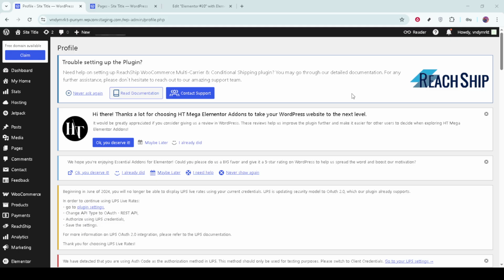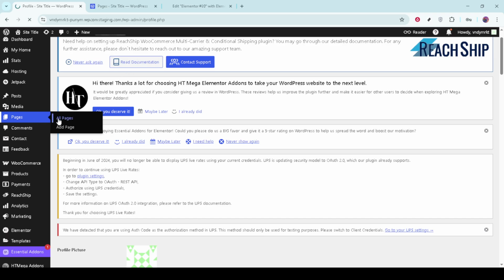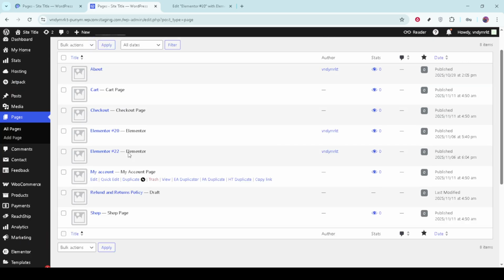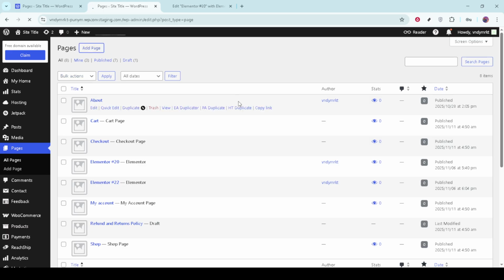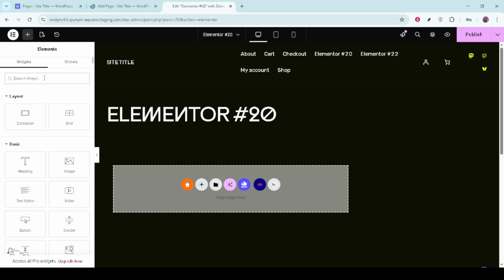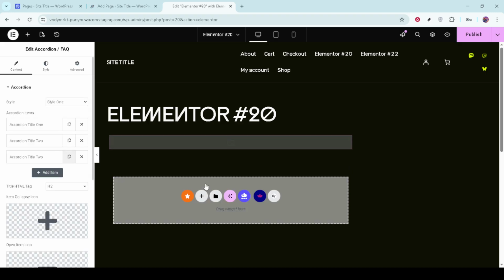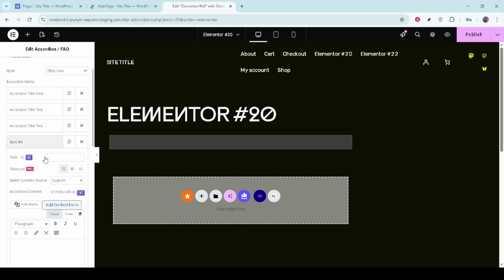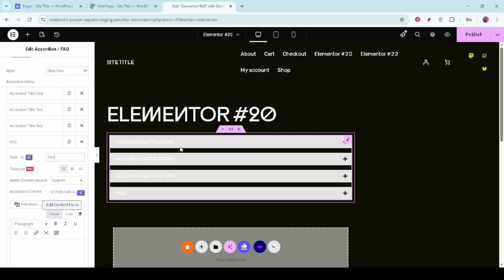How To Create Faq In Elementor [2025 Guide]